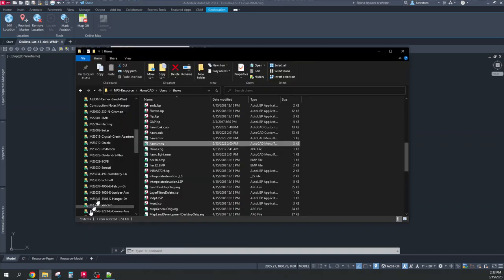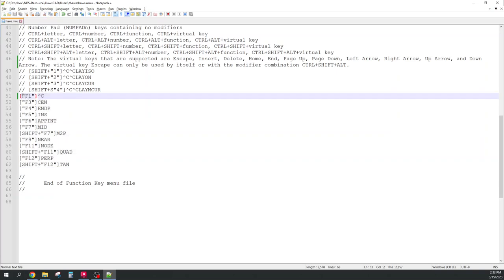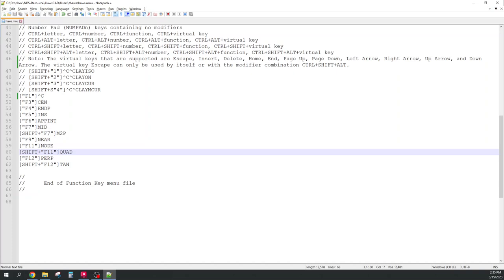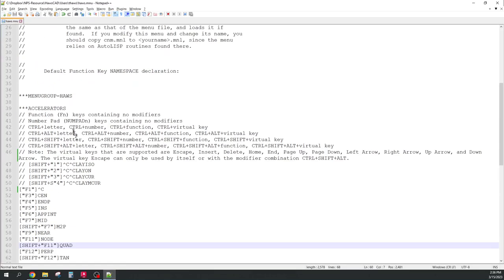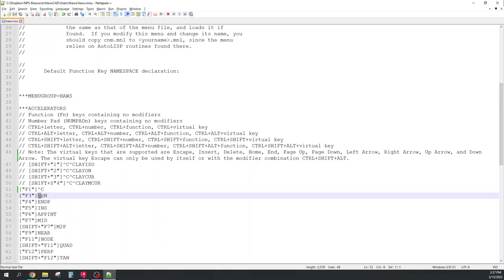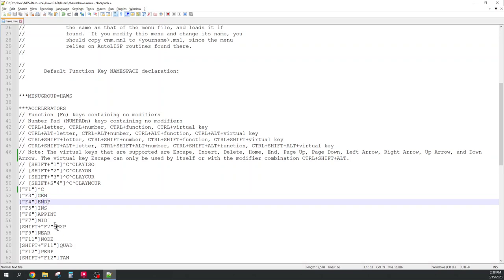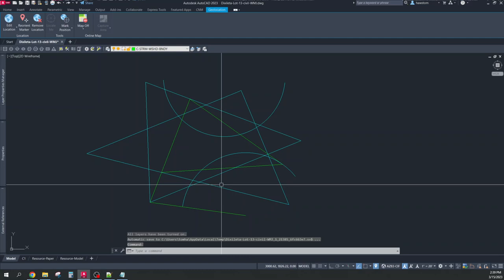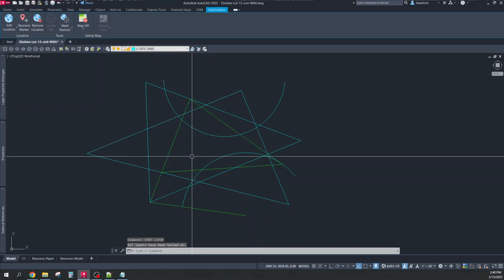Function key osnaps for happy, productive, and accurate AutoCAD drafting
Pay me and everybody else by discussing this subject and asking questions below.

Here's the good part of my menu file:

***MENUGROUP=HAWS

***ACCELERATORS
// Function (Fn) keys containing no modifiers
// Number Pad (NUMPADn) keys containing no modifiers
// CTRL+letter, CTRL+number, CTRL+function, CTRL+virtual key
// CTRL+ALT+letter, CTRL+ALT+number, CTRL+ALT+function, CTRL+ALT+virtual key
// CTRL+SHIFT+letter, CTRL+SHIFT+number, CTRL+SHIFT+function, CTRL+SHIFT+virtual key
// CTRL+SHIFT+ALT+letter, CTRL+SHIFT+ALT+number, CTRL+SHIFT+ALT+function,  CTRL+SHIFT+ALT+virtual key
// Note: The virtual keys that are supported are Escape, Insert, Delete, Home, End, Page Up, Page Down, Left Arrow, Right Arrow, Up Arrow, and Down Arrow. The virtual key Escape can only be used by itself or with the modifier combination CTRL+SHIFT+ALT.
// [SHIFT+"1"]^C^CLAYISO
// [SHIFT+"2"]^C^CLAYON
// [SHIFT+"3"]^C^CLAYCUR
// [SHIFT+S"4"]^C^CLAYMCUR
["F1"]^C
["F3"]CEN
["F4"]ENDP
["F5"]INS
["F6"]APPINT
["F7"]MID
[SHIFT+"F7"]M2P
["F9"]NEAR
["F11"]NODE
[SHIFT+"F11"]QUAD
["F12"]PERP
[SHIFT+"F12"]TAN